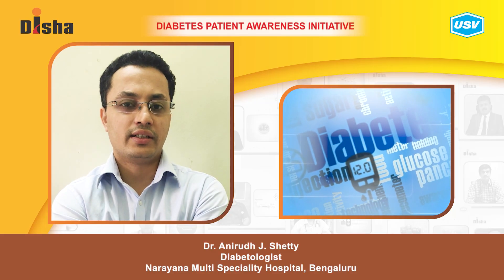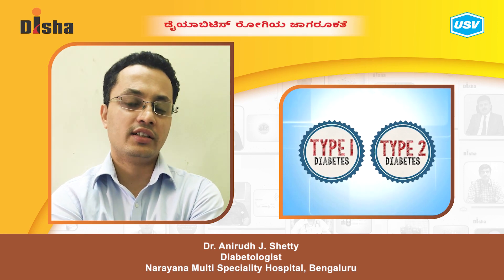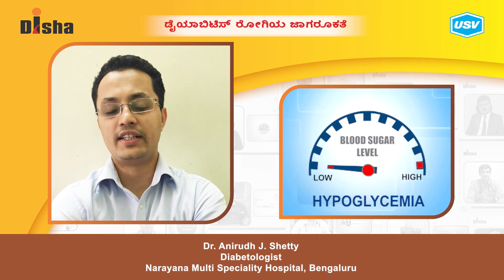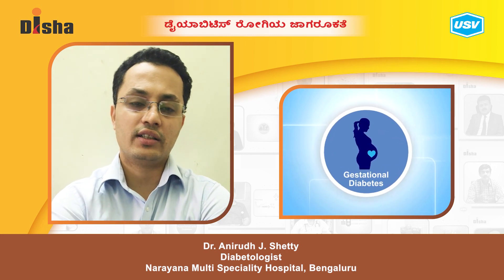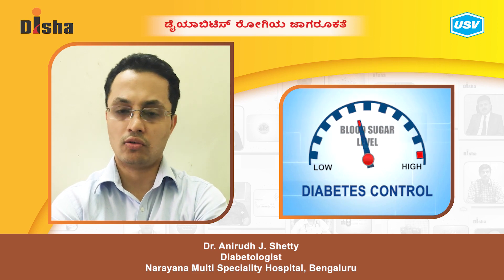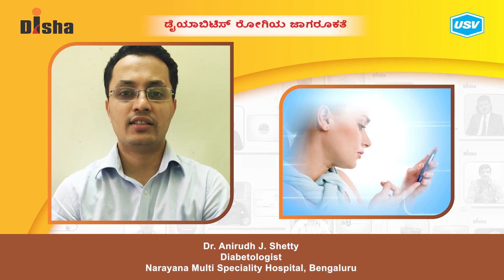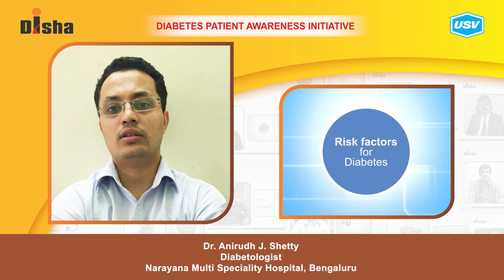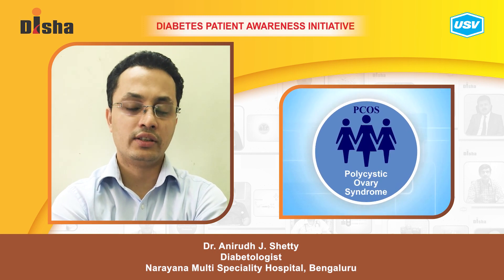Dr. Anirudh J. Shetty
Diabetes is one of the most dangerous and rapidly growing diseases in India. Dr. Anirudh J. Shetty, a leading Diabetologist explains about the following aspects of Diabetes in this video. Please watch and share!
First aid at home for Hypoglycemia. 1:27
Care to be taken after birth with Gestational Diabetes. 4:39
Risk factors for diabetes in Women. 6:35
Cardiovascular complications in diabetes. 7:59